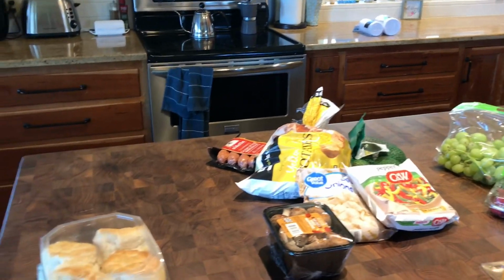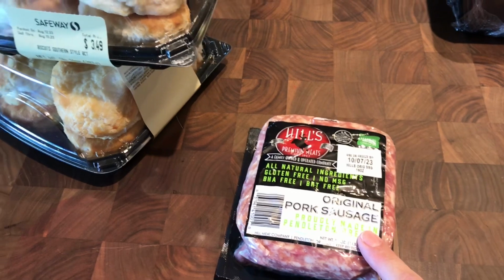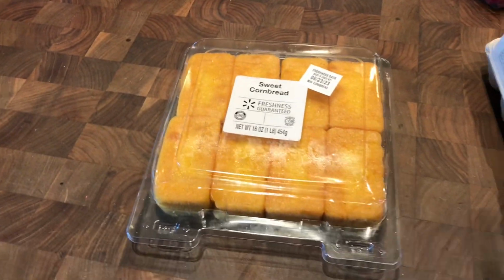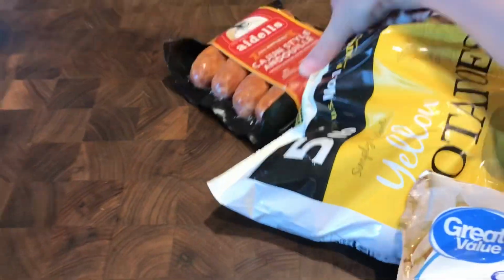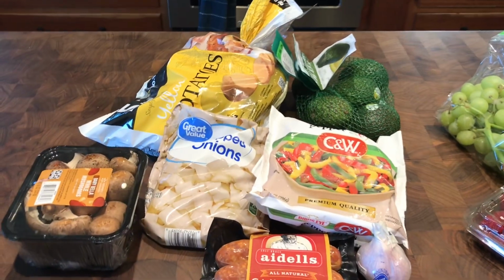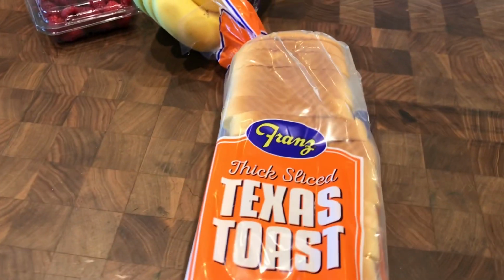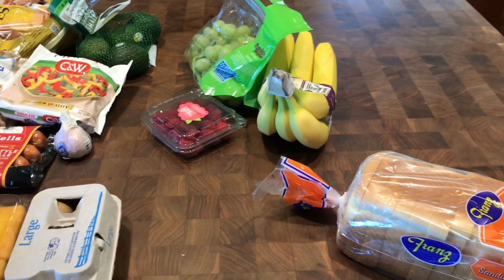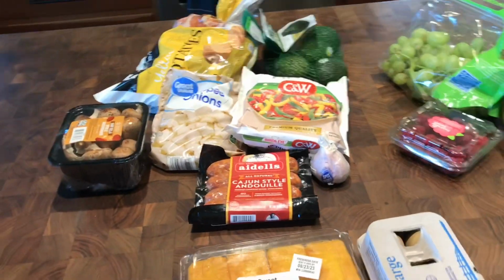Breakfast for Dinner | 5 easy and delicious recipes | week 27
I don’t know about you and your family but we love having breakfast for dinner. We call it BRINNER!  I made a whole week of these dinners because they are easy and delicious. And since there was a heat wave that went through our area I do NOT want to turn on the oven. Several of these recipes were adapted from The Northwest’s Best Places Cookbook (Elvis pancakes and stuffed French toast).

Hope these recipes are helpful to you and you family!